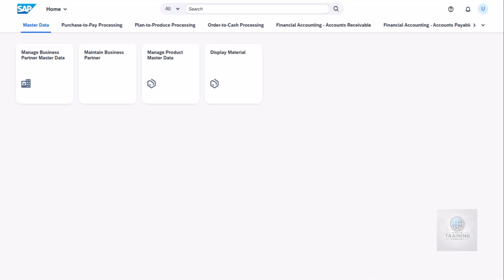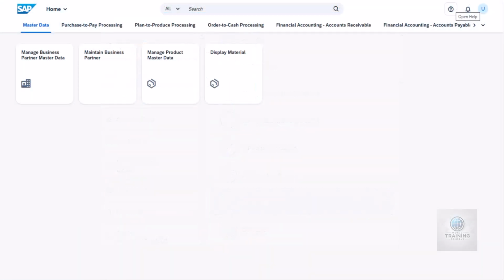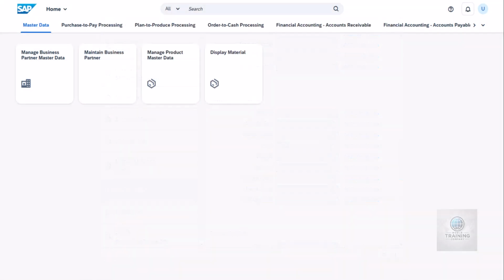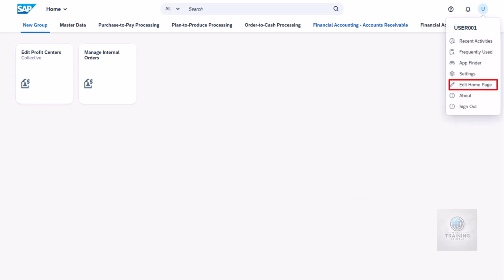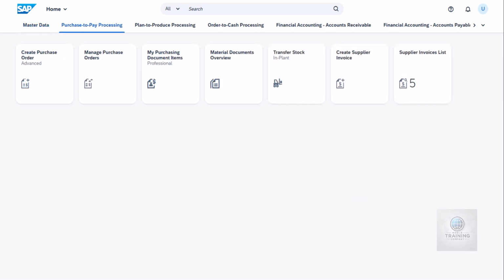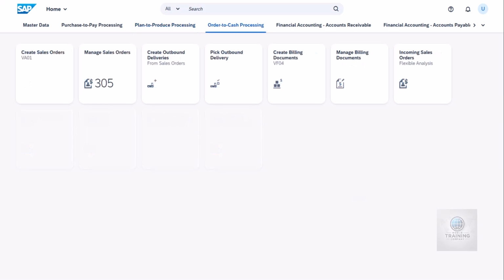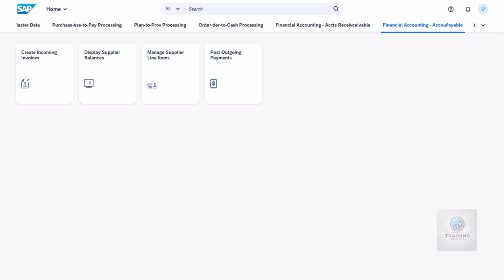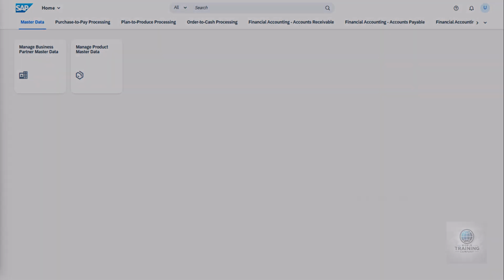3.2 SAP Fiori – User Defaults, Settings & Group Titles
🎓 SAP Fiori – User Defaults, Settings, and Group Titles

This video explores how to configure User Defaults, regional settings, and group organization in SAP Fiori—empowering users to personalize their workspace, enhance accuracy, and streamline everyday operations. These configurations are essential to optimize the SAP Fiori experience and adapt the interface to each user's workflow.

🖥️ Appearance of the SAP Fiori Interface

The Settings Menu in SAP Fiori allows users to tailor the interface to their needs:

Themes: Choose from high-contrast, dark mode, or standard themes for improved accessibility and comfort.

Tile Layout: Rearrange tiles and create custom groups on the Home Page to quickly access frequently used apps.

Customizing the interface makes navigation intuitive and minimizes time spent searching for tools.

🌍 Language and Region Settings

SAP Fiori’s Language and Region Settings allow users to view data in formats that align with their location and cultural norms. This ensures data clarity and operational consistency—especially in global teams.

Key options include:

Date Format (e.g., DD/MM/YYYY vs. MM/DD/YYYY)

Time Format (12-hour or 24-hour clock)

Time Zone adjustments

Decimal & Number Formats (e.g., 1,000.00 vs. 1.000,00)

These settings support accurate reporting and collaboration across borders.

🧩 Default Values

Default Values prepopulate fields in common transactions, saving time and ensuring consistency across repetitive tasks:

Company Code: Applied to financial entries automatically.

Plant: Streamlines procurement and inventory activities.

Currency: Reduces manual corrections in reports and transactions.

Defaults minimize user input and reduce the risk of data entry errors.

📁 Creating and Editing Groups

Groups on the SAP Fiori Home Page help structure your workspace:

Creating Groups: Organize tiles by task, process, or business area.

Editing Tiles: Add, remove, or reposition tiles within groups to match your daily needs.

Well-organized groups boost focus and reduce clutter, allowing for a smoother daily routine.

🎯 Conclusion

This chapter demonstrates how configuring user defaults and layout settings in SAP Fiori leads to:

A personalized and intuitive interface

Accurate and region-consistent data presentation

Fewer repetitive steps through automation

A Home Page tailored to user priorities

💡 The accompanying video provides a hands-on walkthrough of these concepts, helping you apply them directly in your SAP Fiori environment.

Hashtags para SEO e alcance